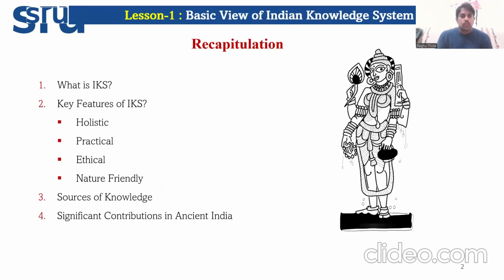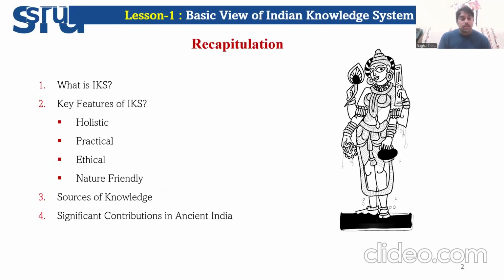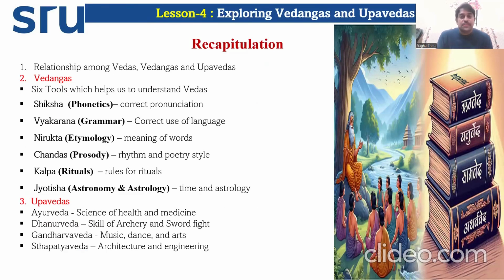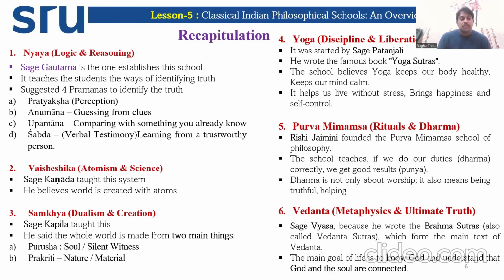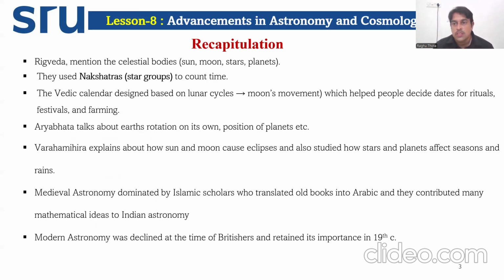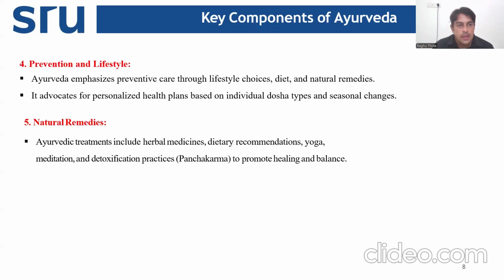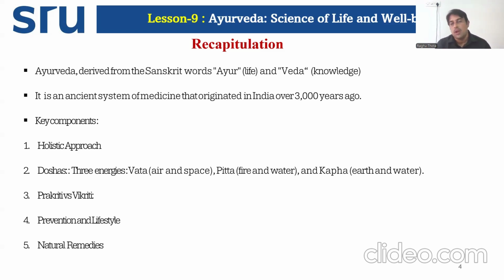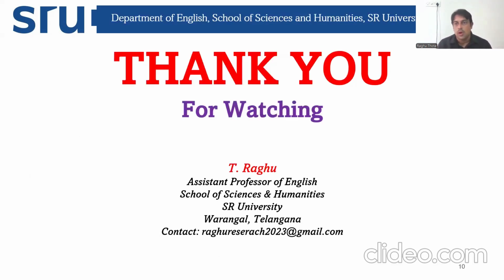10 Traditional Indian Architecture and Town Planning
🏛️ Traditional Indian Architecture & Town Planning | IKS Explained

Explore the brilliance of Traditional Indian Architecture and Town Planning, a perfect blend of science, art, and sustainability from the Indian Knowledge Systems (IKS). This video takes you through ancient planning concepts like Vastu Shastra, which emphasizes harmony between nature and human living spaces, and the use of Mandala-based layouts for structured and balanced designs. Discover how early civilizations like the Indus Valley showcased advanced urban planning with well-organized streets, drainage systems, and water management.

Learn how temples, forts, and cities were designed with precision, focusing on direction, climate, ventilation, and community living. Understand how these time-tested principles ensured comfort, efficiency, and environmental balance—lessons that remain relevant even in modern architecture.

✨ Perfect for students, architecture enthusiasts, and anyone interested in India’s scientific and cultural heritage.

👉 Watch now to uncover the intelligence behind India’s ancient design systems!